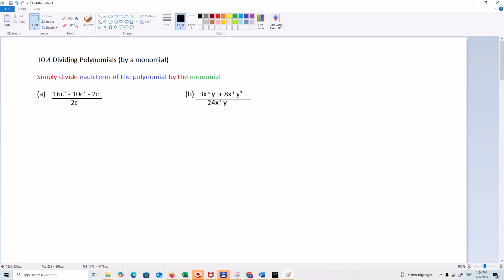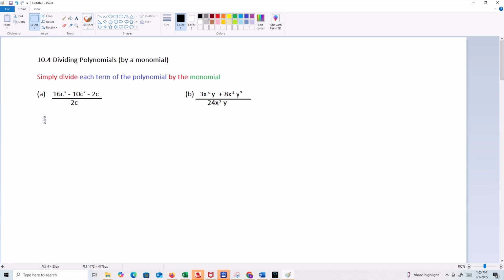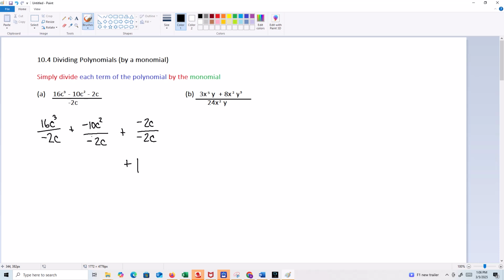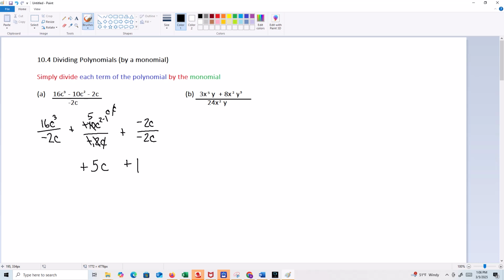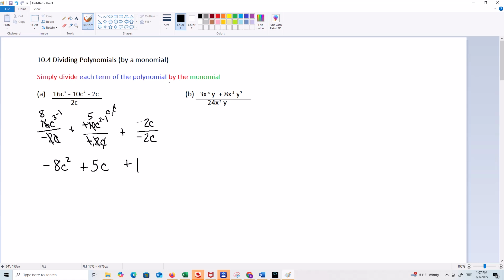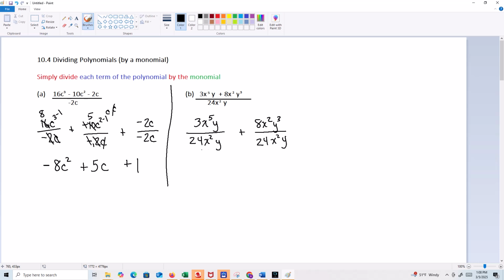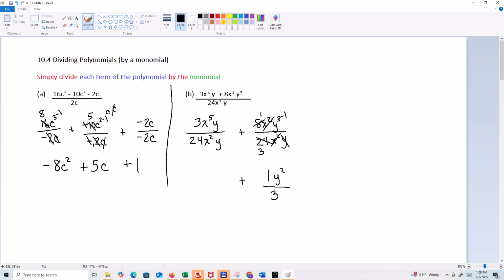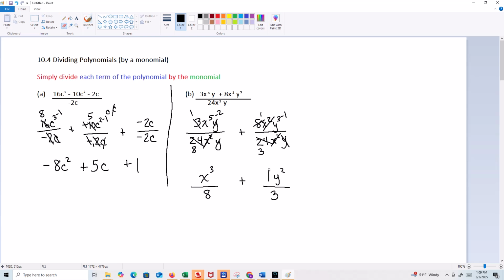Abeka Pre-algebra 10.4 Dividing Polynomials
Abeka Pre-algebra 4th edition 10.4 Dividing Polynomials